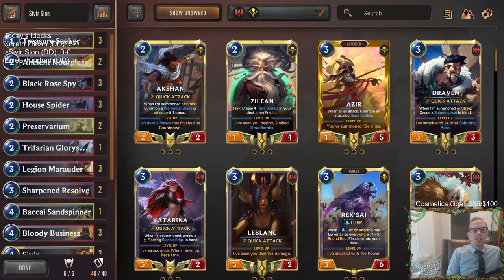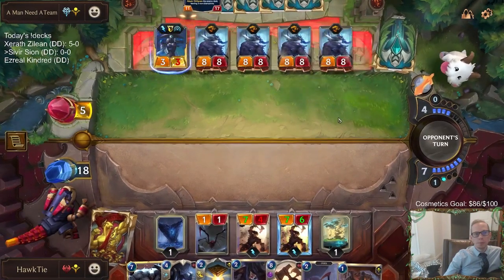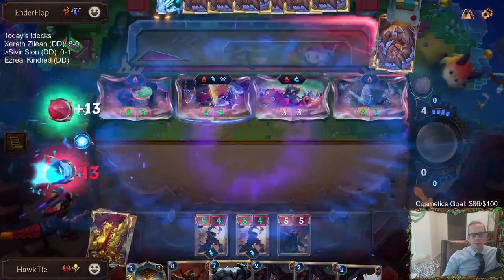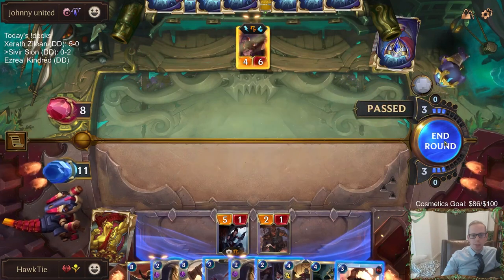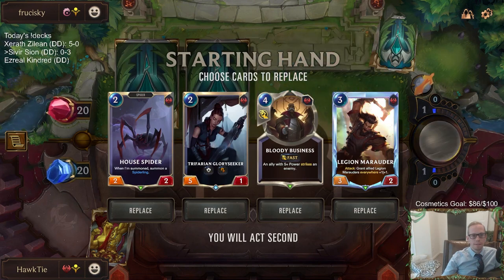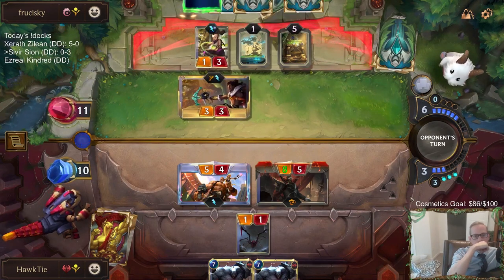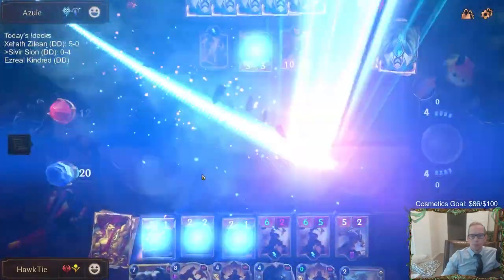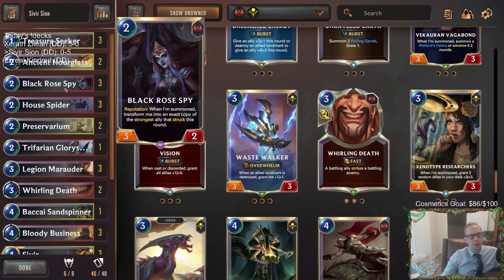Sivir Sion: Rallys with Sion | Legends of Runeterra LoR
Legends of Runeterra Ranked deck: Sivir Sion
Code:
CECAEBAHCQ3AIBADAIDA6EIDAEBRKGBXAECQGAIDAICAODKMAEBQGDQBAQBQQAQBAEBR6AIEA5IQ
Champions: Sivir, Sion
Regions: Noxus, Shurima

Intro 0:00
Match 1 v. Lissandra Taliyah 3:18
Match 2 v. Zoe Nami 7:50
Match 3 v. Zoe Lee Sin 14:52
Match 4 v. Akshan Lee Sin 28:15
Match 5 v. Braum Aurelion Sol 38:54
Conclusion 47:19